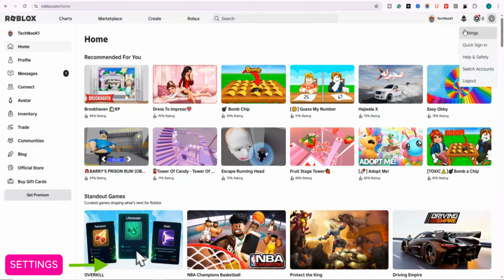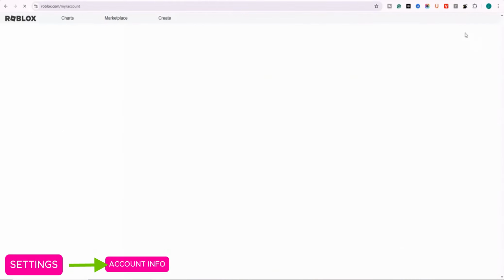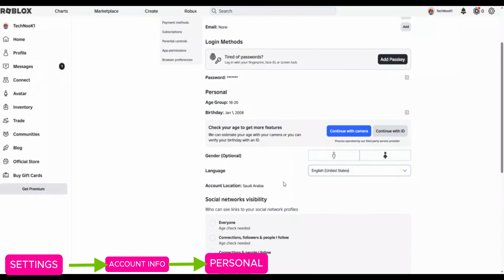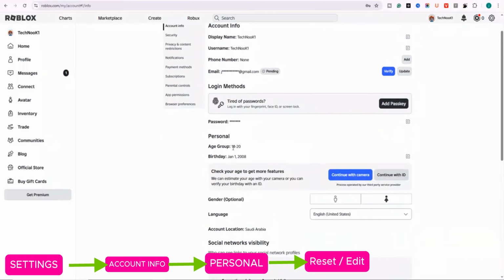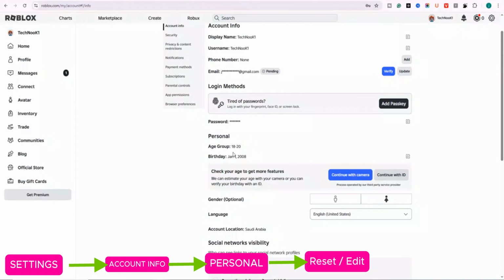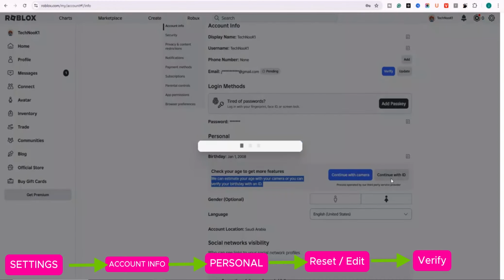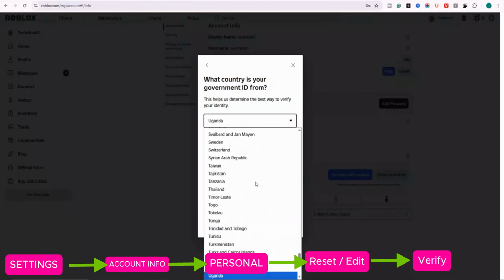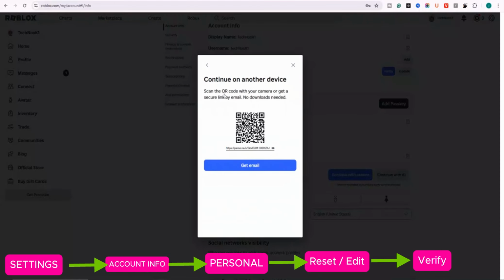Instant Results How To Change Age On Roblox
Do you think your Roblox age settings are locked forever? Many players believe they can't update their birthday once it's set, but there is a safe way to do it! In this video, I’ll show you exactly how to change your age on Roblox and avoid the common mistakes that can get your account locked.

Whether you are using the Roblox app or the website, I’ll walk you through the updated 2026 process for account verification and age estimation. Make sure to watch until the end to see the two different ways you can verify your identity for an instant update.

Chapters:
00:00 Introduction: Roblox Age Settings
00:13 Accessing Settings on App & Web
00:27 Finding Account Info Section
00:43 Updating Personal Information
00:58 Verification and Birthday Change
01:14 Identity Verification Methods
01:25 Summary and Safety Tips

What You Will Learn:

How to find the Account Info section in Roblox settings.

The difference between age group resets and birthday changes.

How to use the Face Scan (Age Estimate) feature.

How to upload a government ID for manual verification.

Tips to avoid verification delays.

roblox how to change age, change birthday on roblox, roblox age verification 2026, roblox account settings tutorial, fix roblox age, roblox age check reset, how to verify age on roblox, roblox creator hub settings, update roblox profile info.